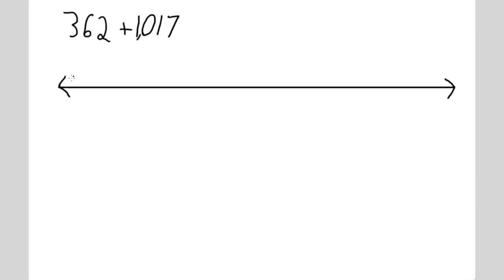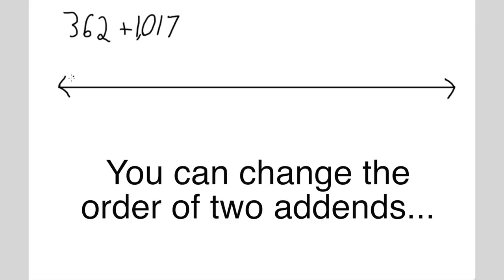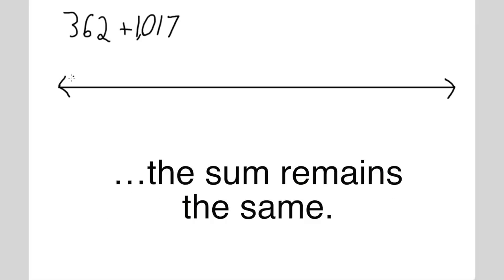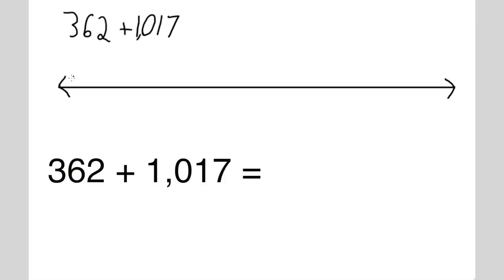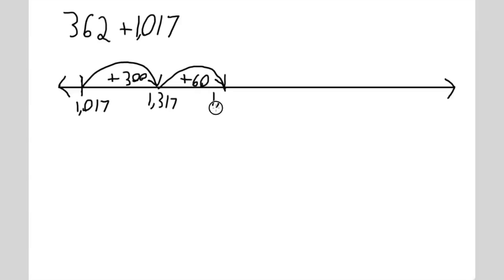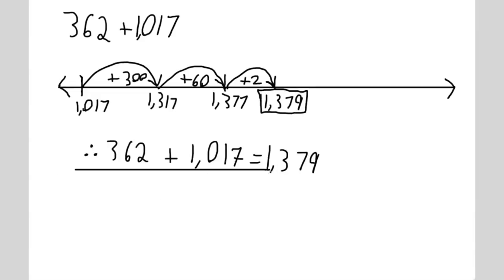Adding with an Open Number Line 3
This short instructional film was created by Curiosity Films students Noah Arsala, Adam Dao, and David Mizzi.Want to know how to add using an open number line? These three mathematician filmmakers can show you!